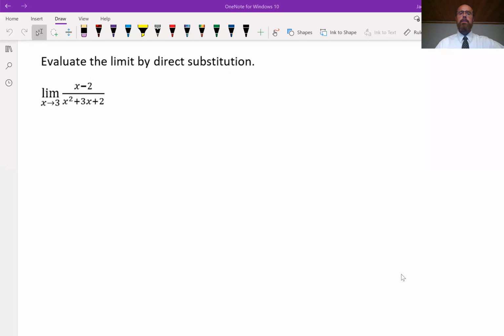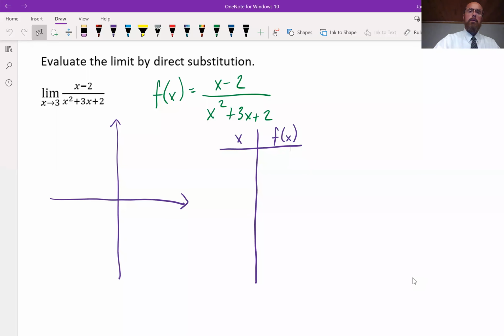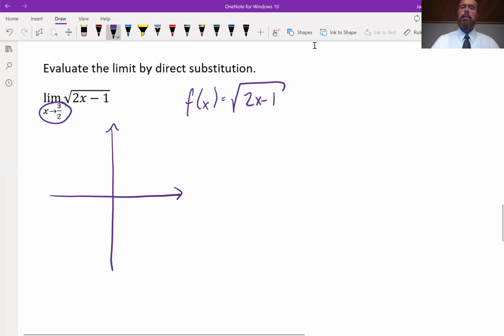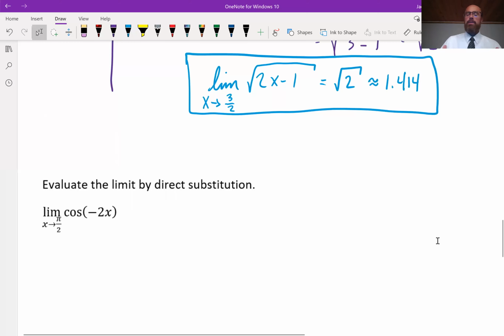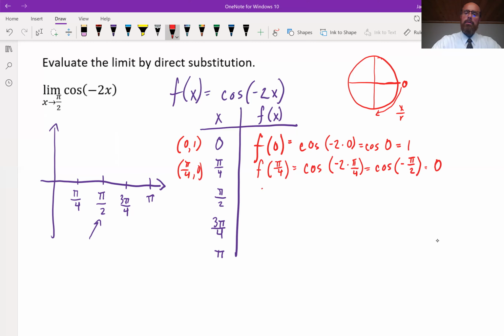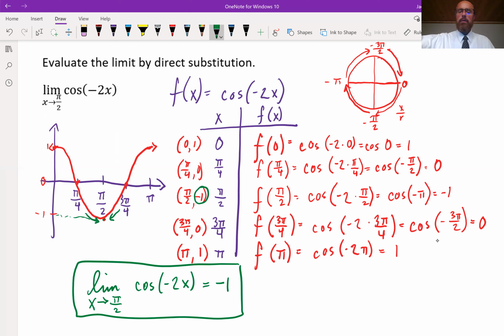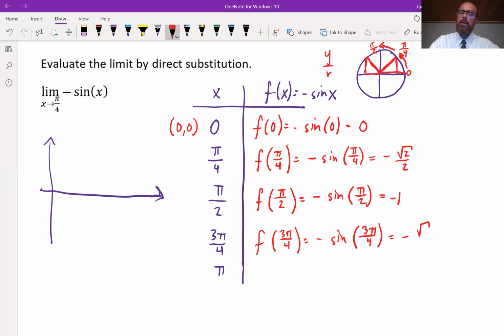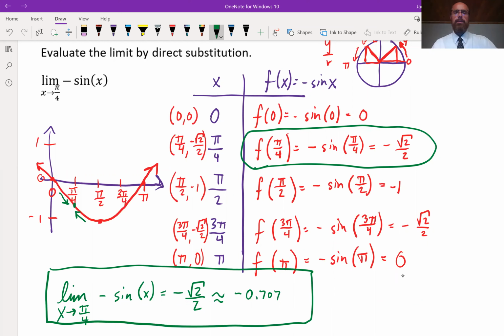1.1b Evaluate Limits by Direct Substitution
Learn how to evaluate limits by direct substitution and by investigating the function's graph.